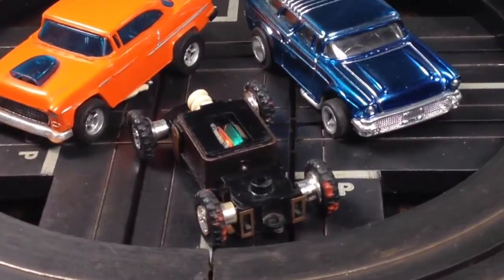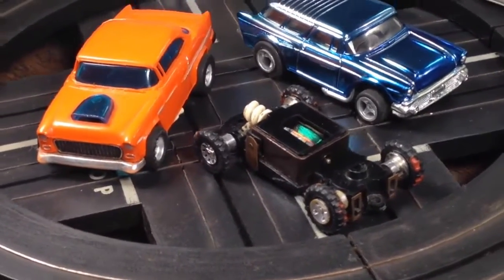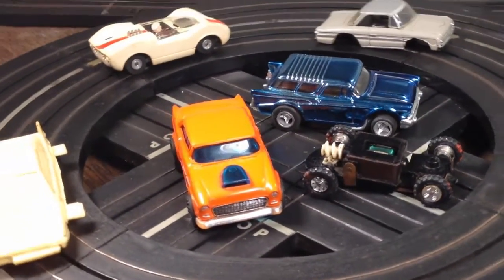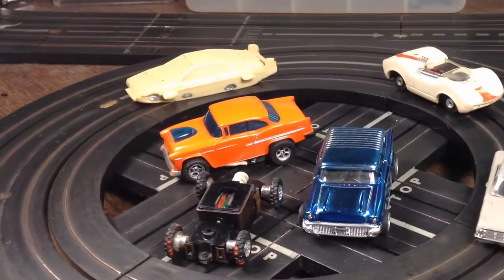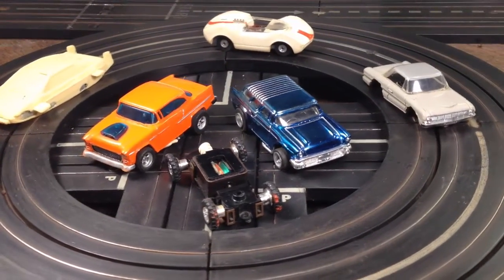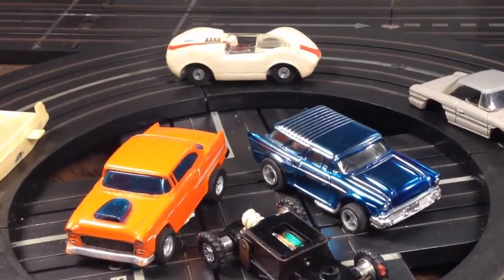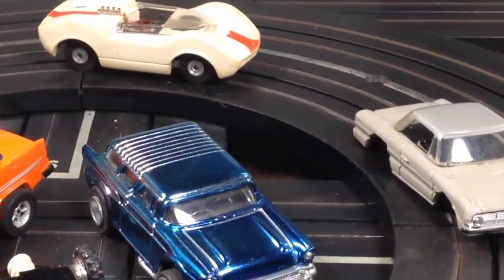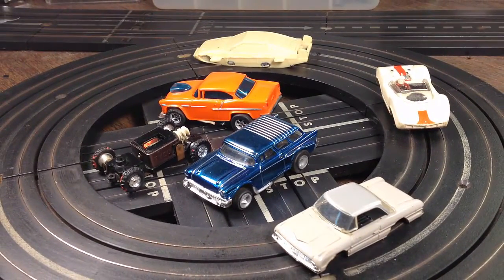eBay 6 Slot Car Auctions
6 slot cars/bodies going up for eBay auction.